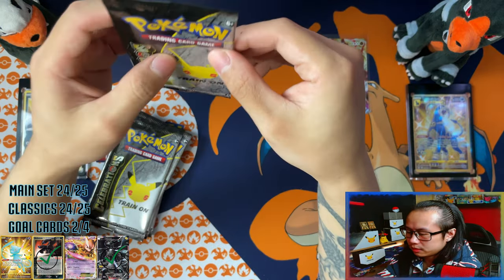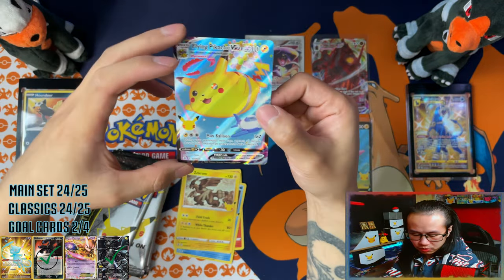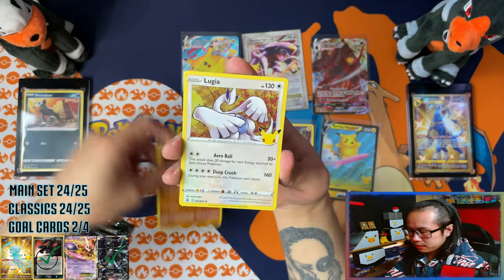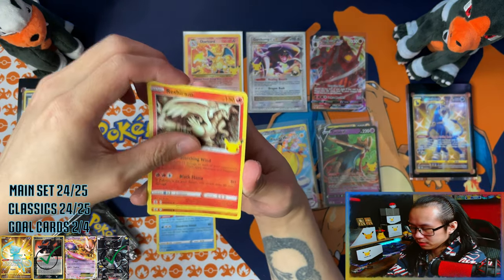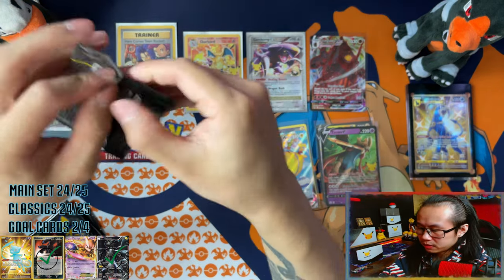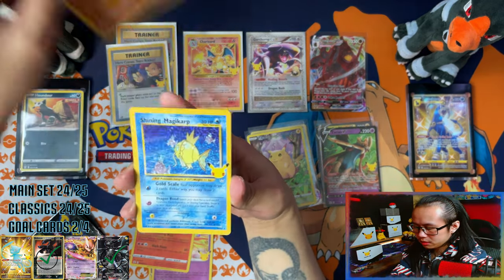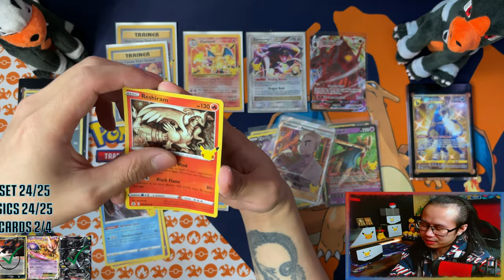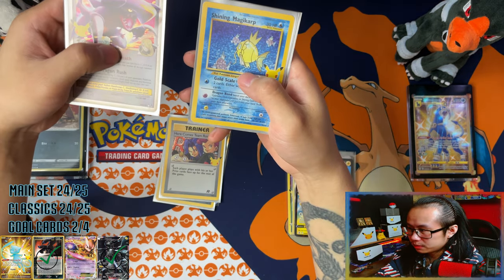Pokemon Celebrations Elite Trainer Box (ETB) OPENING! #7 *Road To Master Set!*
Today I am opening a Pokemon Celebrations Elite Trainer Box (ETB).

I am absolutely loving this set and trying to get my hands on as much as i can to open on the channel!